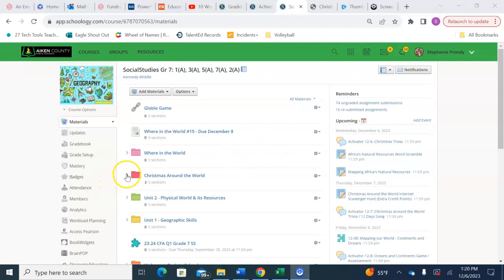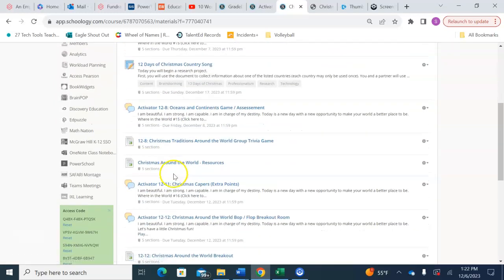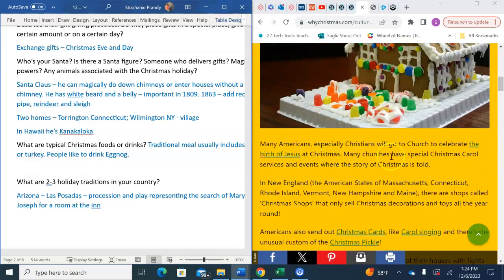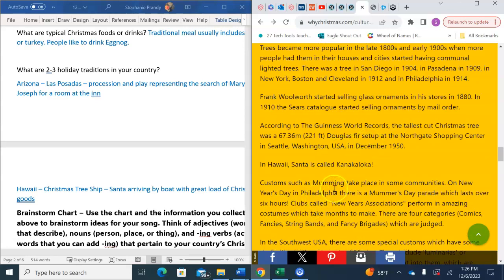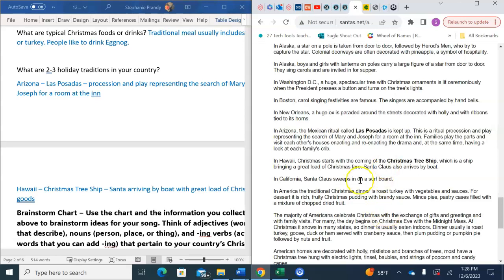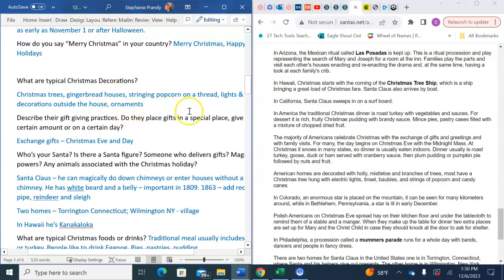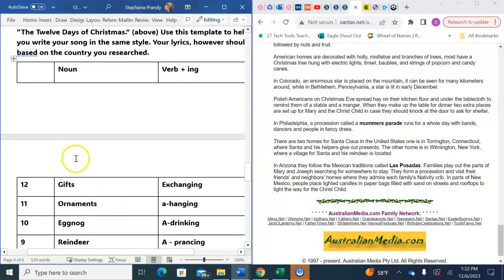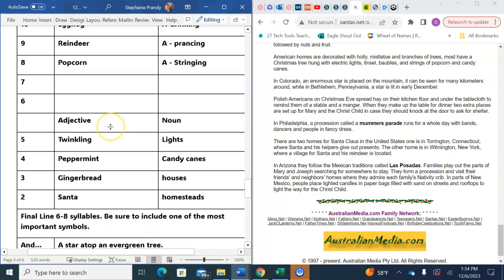12 Days of Christmas